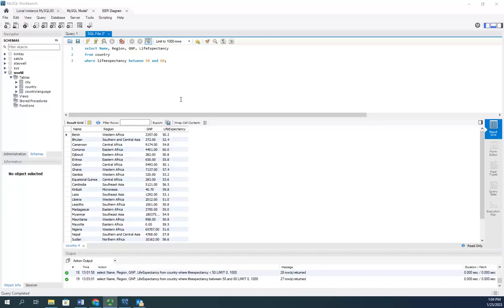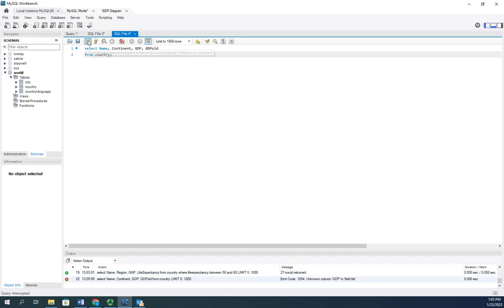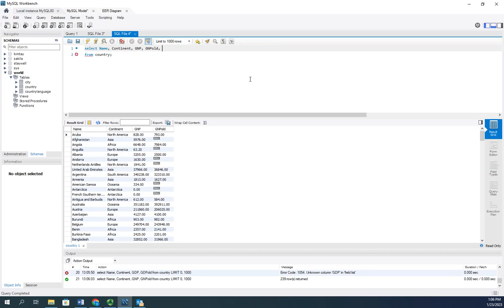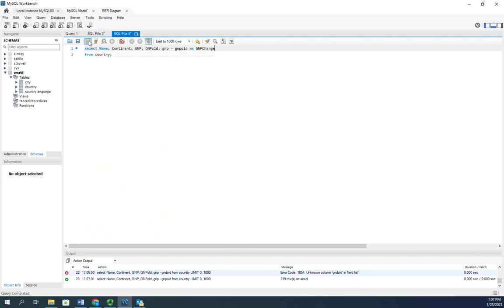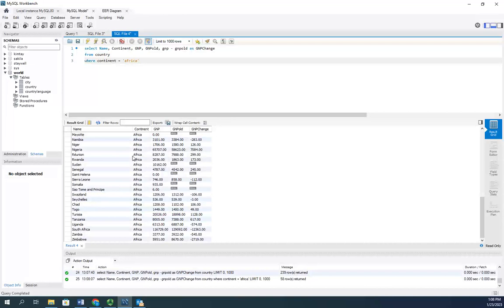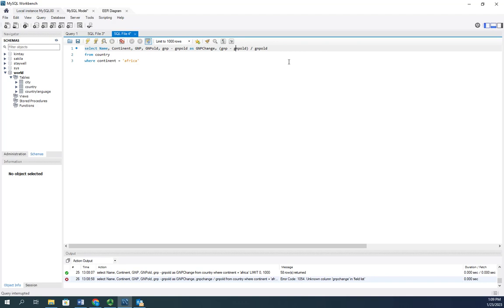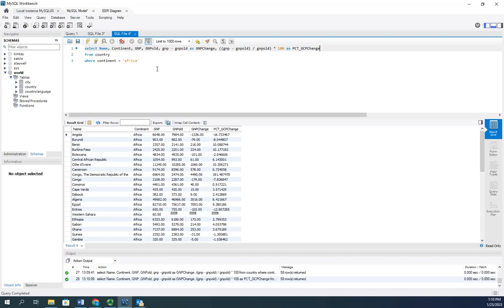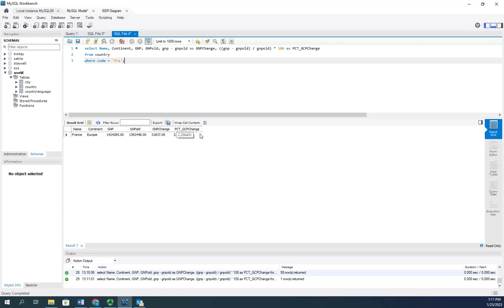Using calculated columns in MySQL query results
This video introduces how to included calculated columns in MySQL query results.